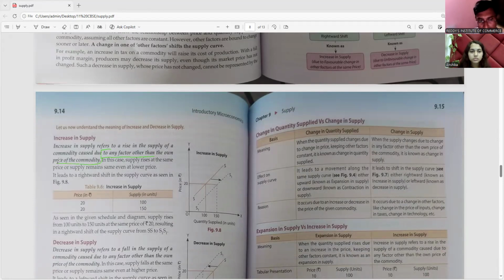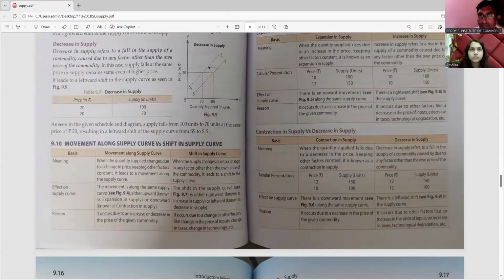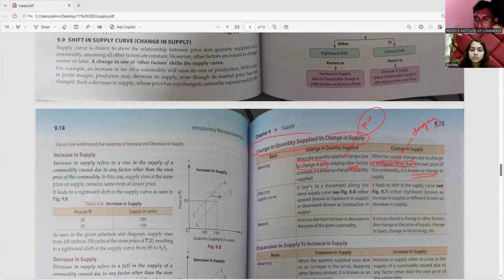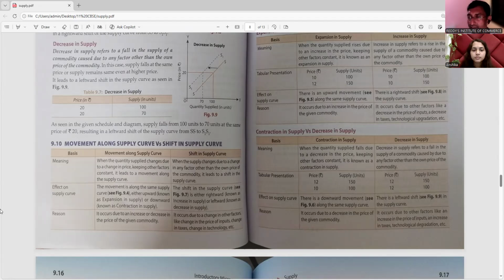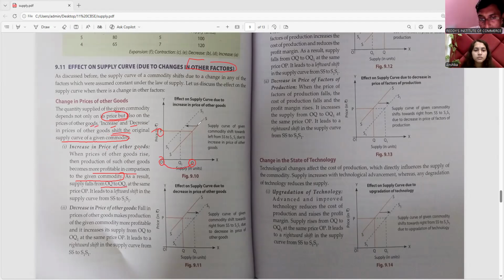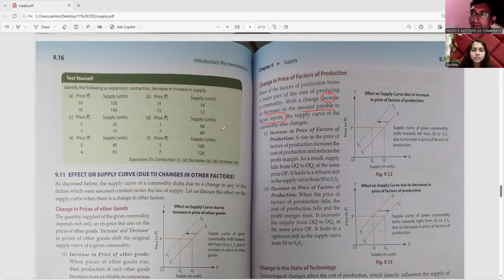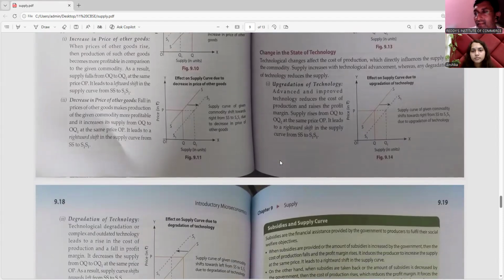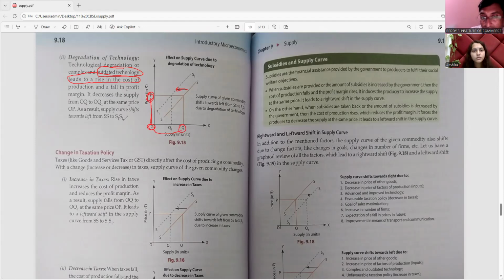Supply Class 11 CBSE and State Board- Micro and Macro Economics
Factors Affecting on Supply
# increase in supply
# Decrease in supply
# Movement along the supply curve Vs Shift in supply Curve
# Expansion in Supply Vs Increase in Supply